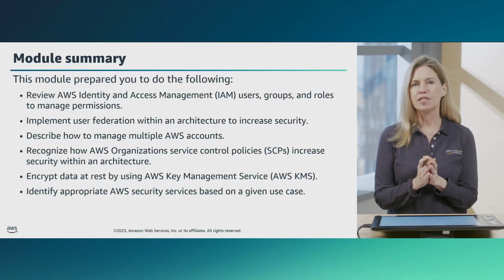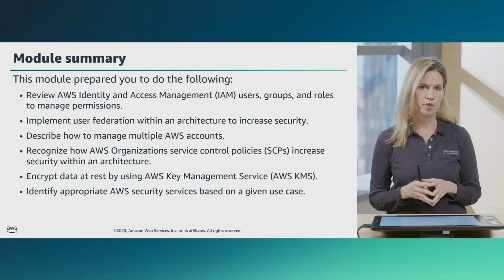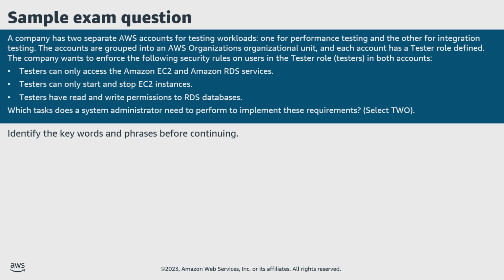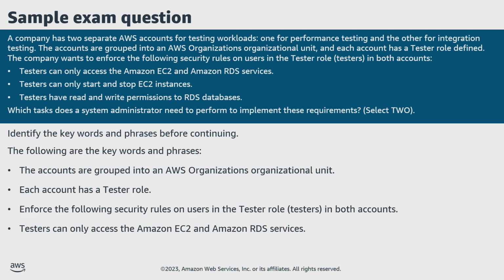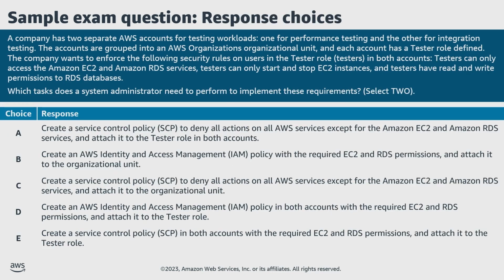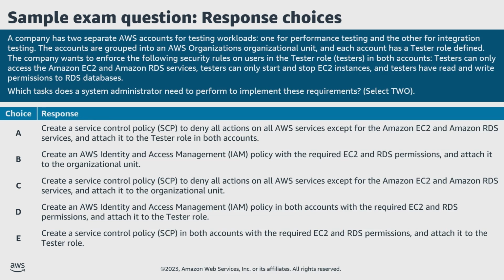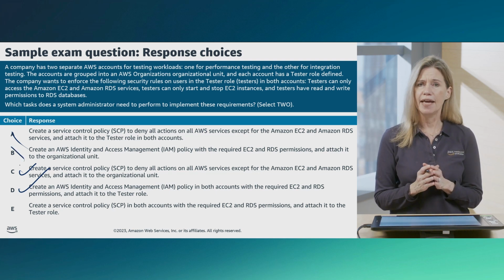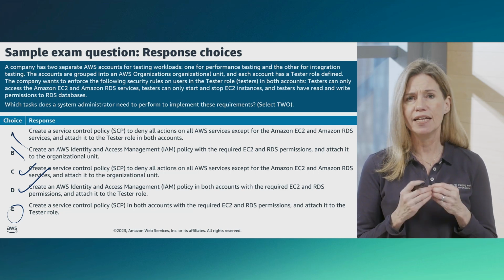AWS Academy Cloud Architecting.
Module 9   Module wrap up